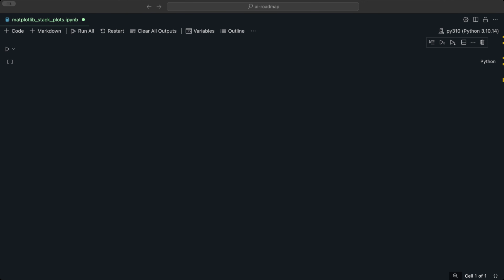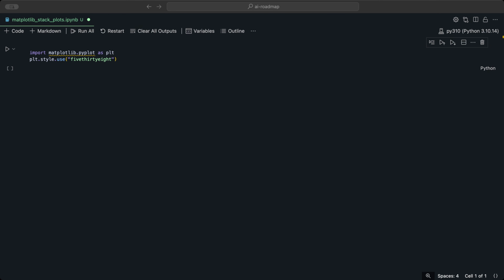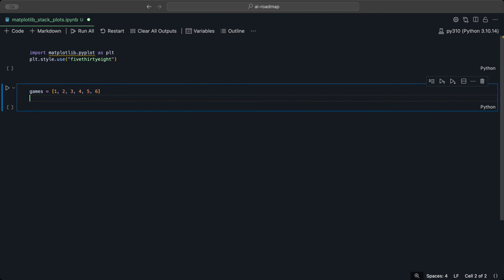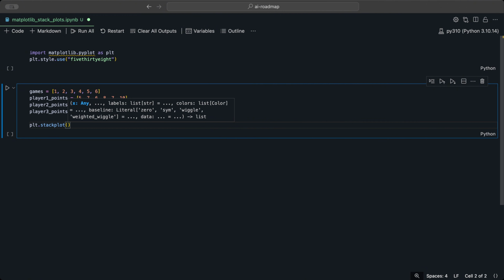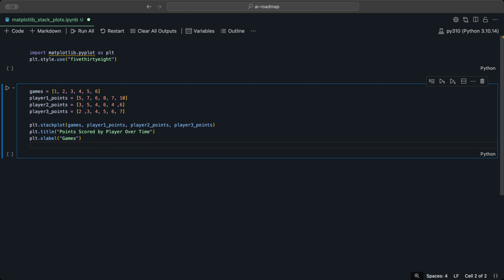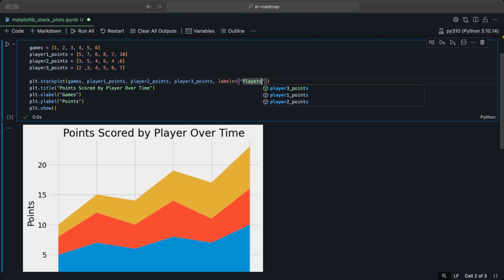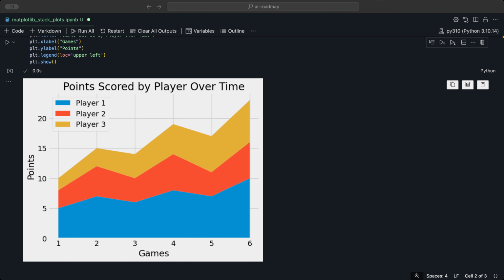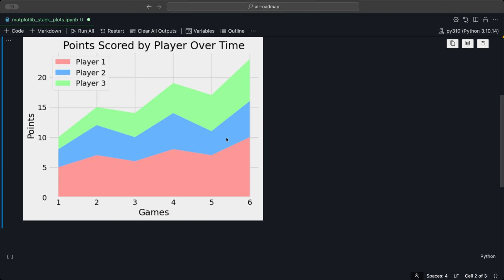Matplotlib Fundamentals | Stack Charts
In this video, you’ll learn how to create and customize stackplots (area plots) using Matplotlib in Python. We’ll walk you through importing libraries, preparing data for multiple categories, plotting cumulative data changes over time, and customizing your charts with colors, labels, and legends. By the end, you’ll be able to visualize trends and breakdowns for any dataset using stackplots.

Table of Contents:

0:00 Introduction to Stackplots and Area Plots
0:14 Why use stackplots for cumulative data and trends
0:23 Importing Matplotlib and setting a plotting style
0:55 Overview of stackplot effectiveness and example use case
1:07 Preparing x and y data for multiple categories
2:30 Plotting your first stackplot in Matplotlib
3:04 Adding a chart title and axis labels
3:47 Reviewing the basic stackplot
4:09 Adding labels and a legend for clarity
5:06 Customizing stackplot colors
6:06 Finalizing your customized area plot